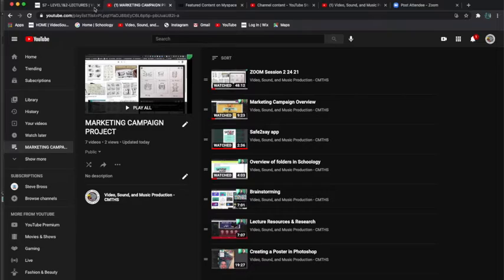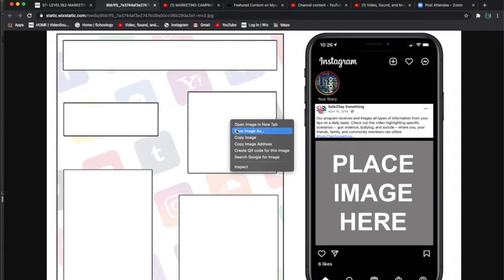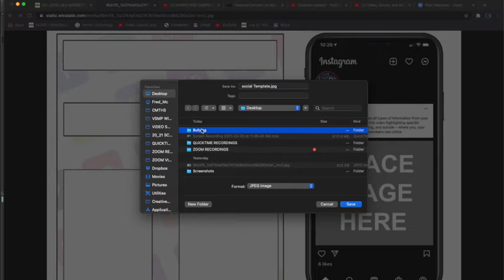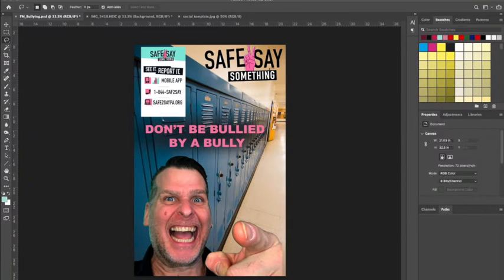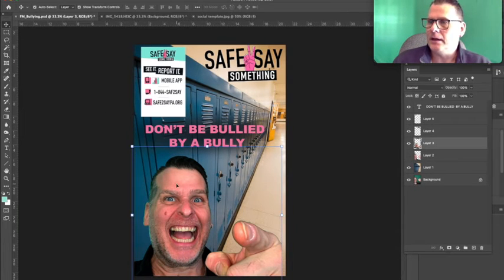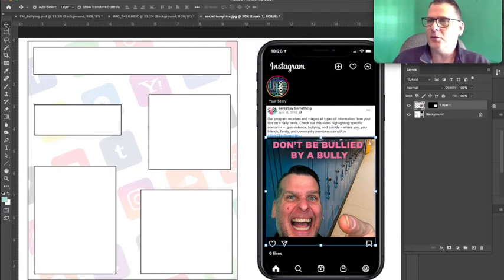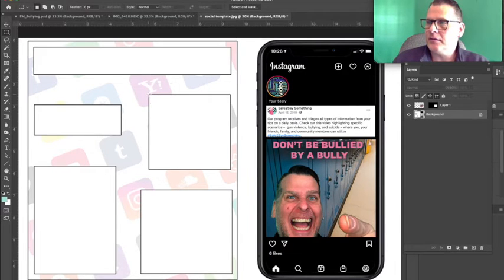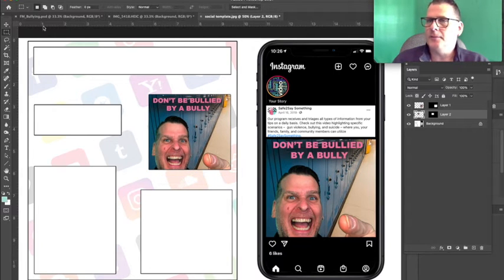Working with Social Media Template in Photoshop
How to Download, Save, and Open the Template
Bringing Images into the template
Cutting and "Pasting Into"
Resizing Images and Type
Saving and Downloading